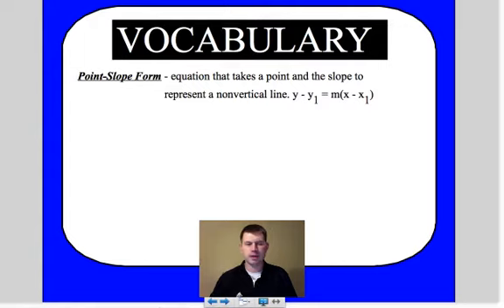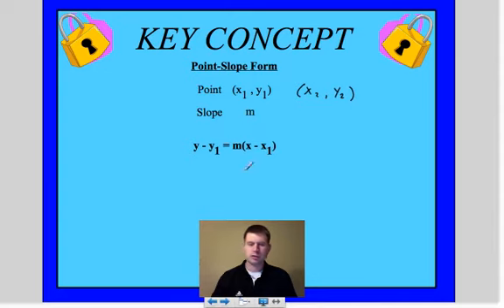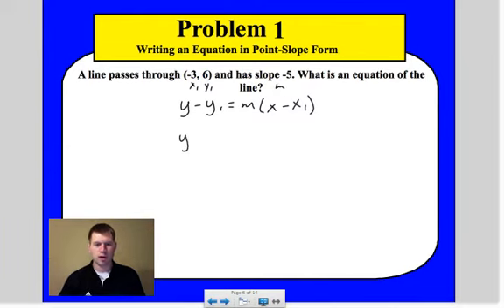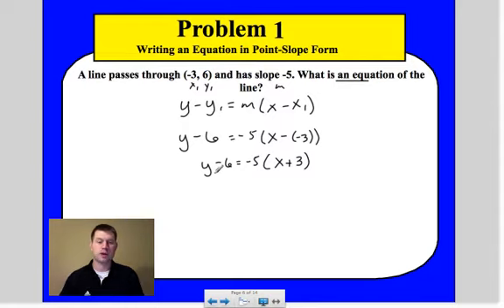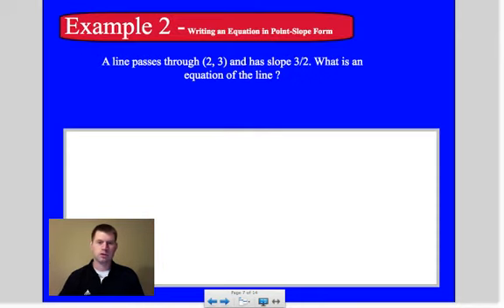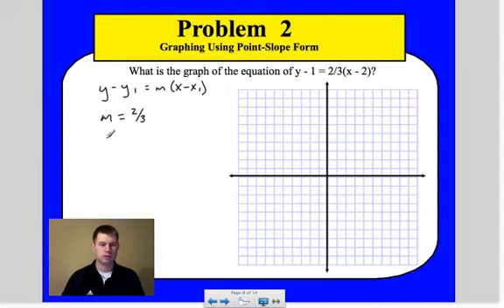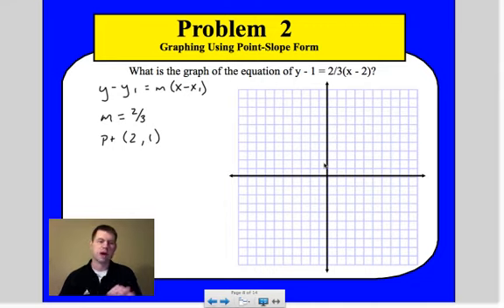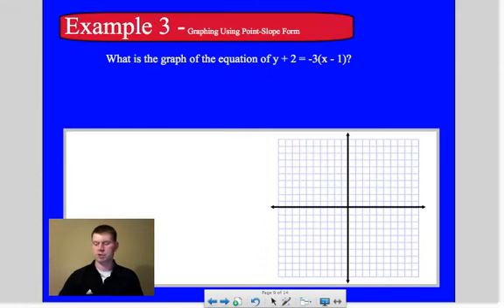Ch.5-4 Part A Point-Slope Form.mp4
How to work with point slope form of linear equations.